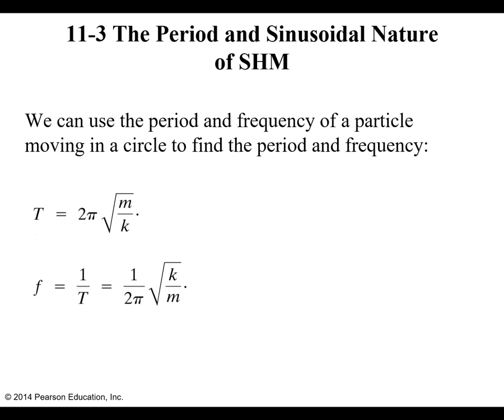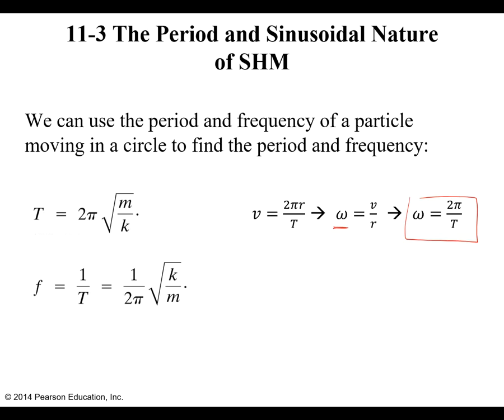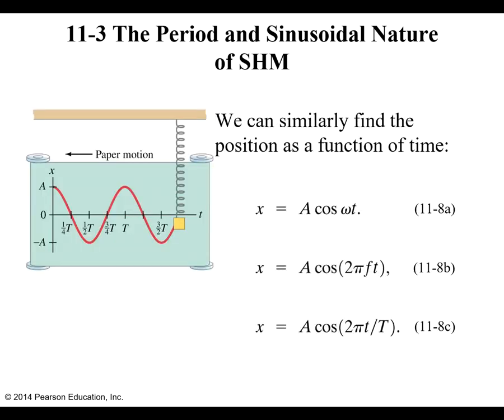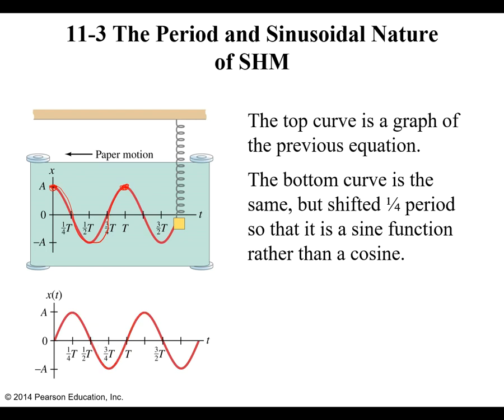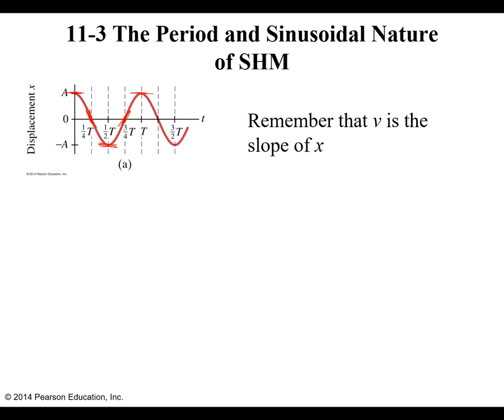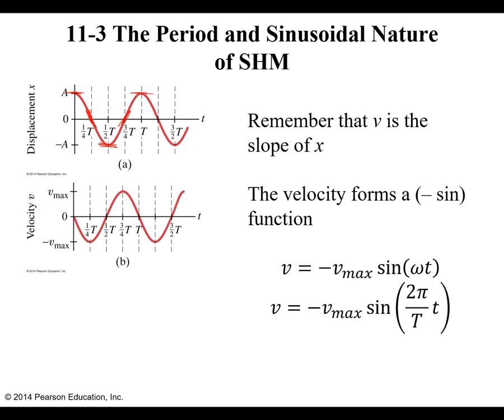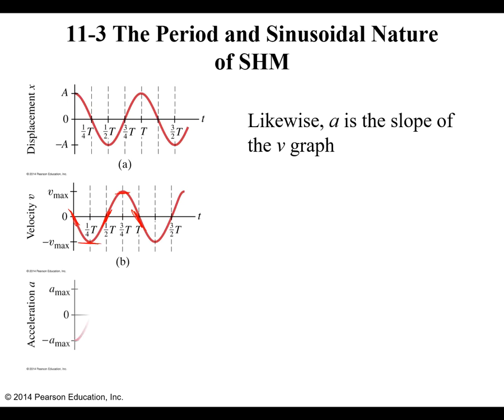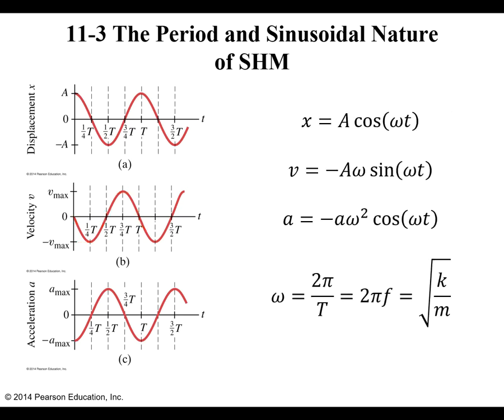11-2 Equations of Simple Harmonic Motion